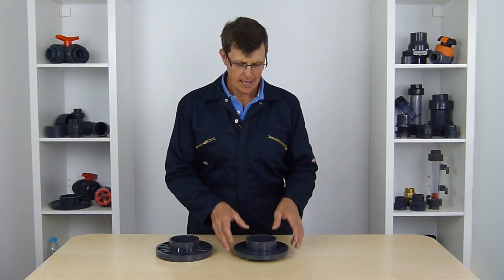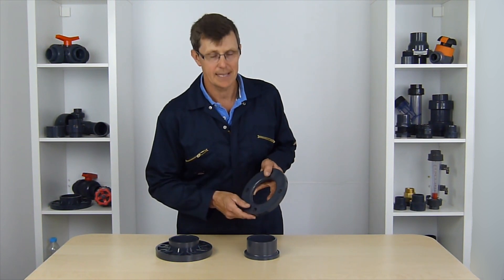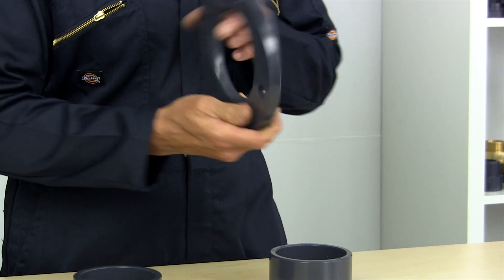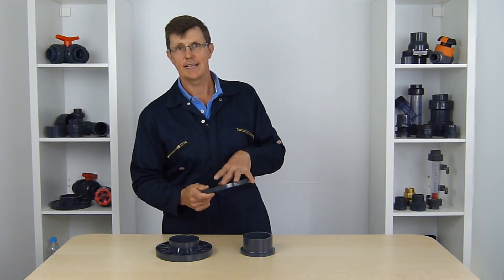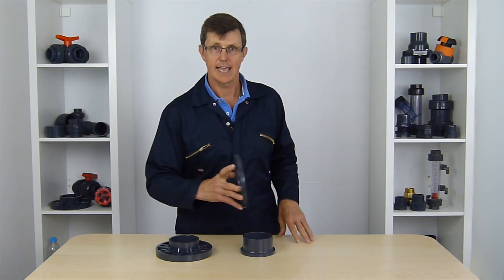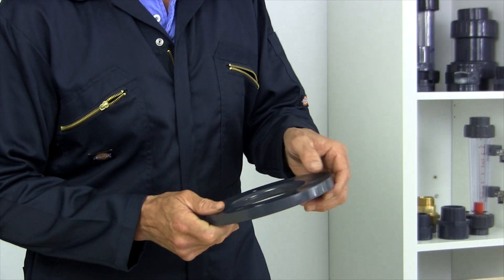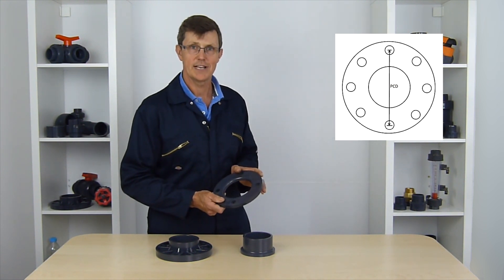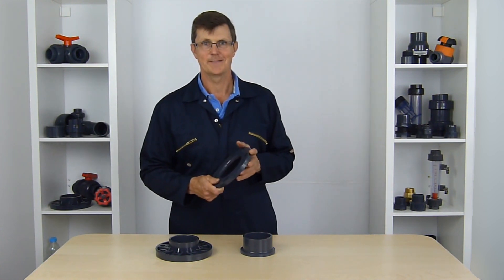What is the PCD of a Flange?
This video covers what a PCD is, how to measure the PCD, and why the PCD is important.